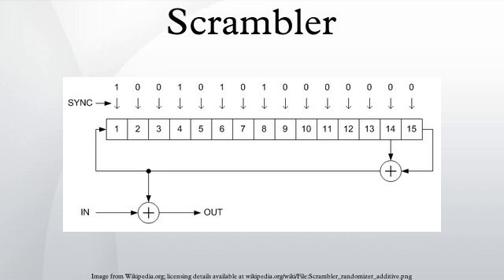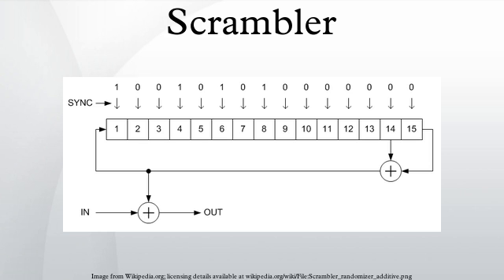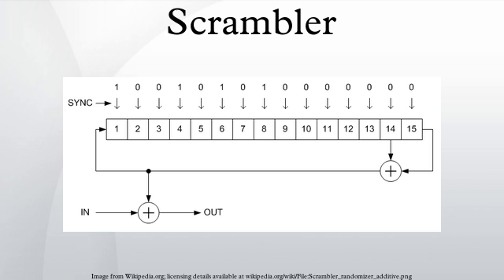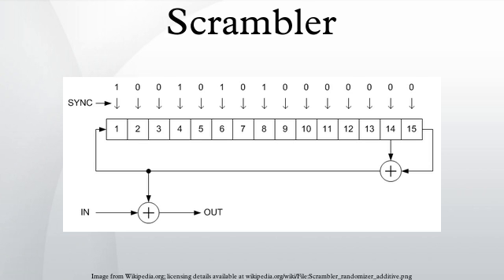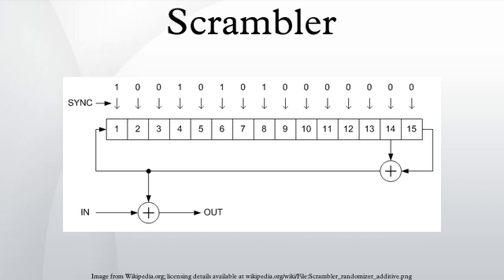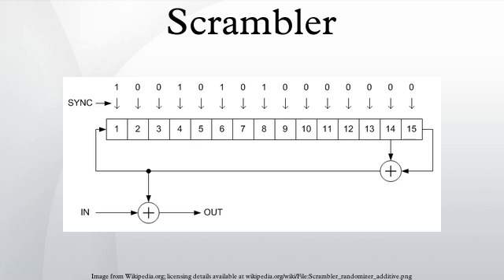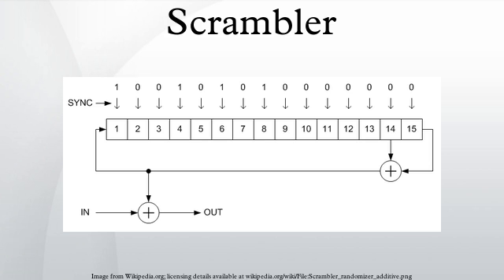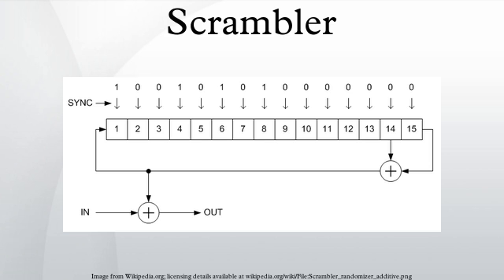Scrambler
In telecommunications, a scrambler is a device that transposes or inverts signals or otherwise encodes a message at the transmitter to make the message unintelligible at a receiver not equipped with an appropriately set descrambling device. Whereas encryption usually refers to operations carried out in the digital domain, scrambling usually refers to operations carried out in the analog domain. Scrambling is accomplished by the addition of components to the original signal or the changing of some important component of the original signal in order to make extraction of the original signal difficult. Examples of the latter might include removing or changing vertical or horizontal sync pulses in television signals; televisions will not be able to display a picture from such a signal. Some modern scramblers are actually encryption devices, the name remaining due to the similarities in use, as opposed to internal operation.
In telecommunications and recording, a scrambler is a device that manipulates a data stream before transmitting. The manipulations are reversed by a descrambler at the receiving side. Scrambling is widely used in satellite, radio relay communications and PSTN modems. A scrambler can be placed just before a FEC coder, or it can be placed after the FEC, just before the modulation or line code. A scrambler in this context has nothing to do with encrypting, as the intent is not to render the message unintelligible, but to give the transmitted data useful engineering properties.